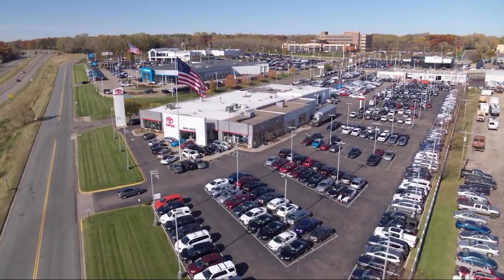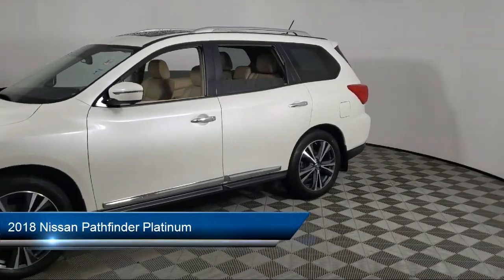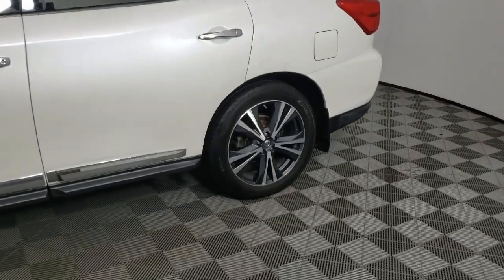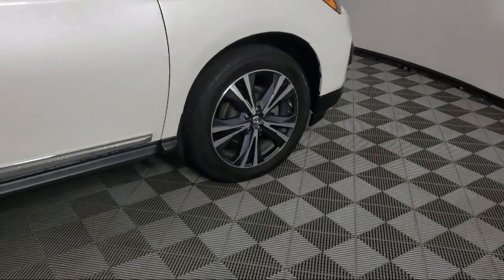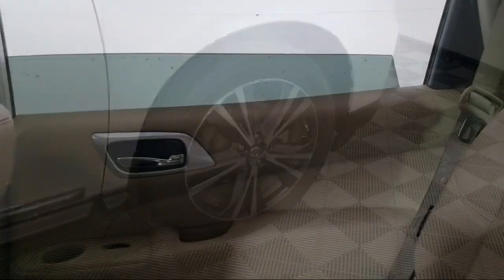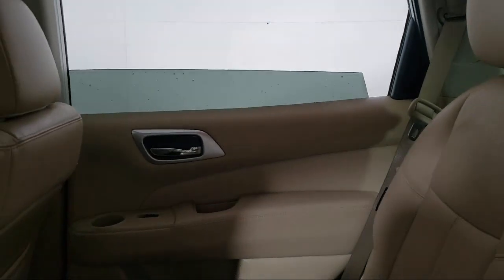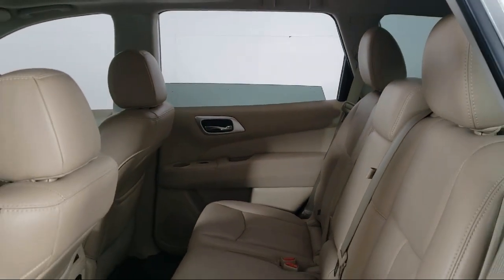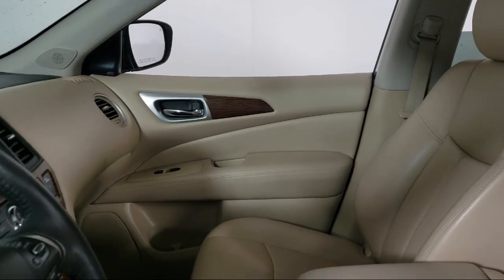2018 Nissan Pathfinder Platinum R3116B Eagan Cottage Grove Mendota Heights Saint Paul Woodbury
2018 Nissan Pathfinder Platinum Stock Number: R3116B Vin:5N1DR2MM1JC608802.